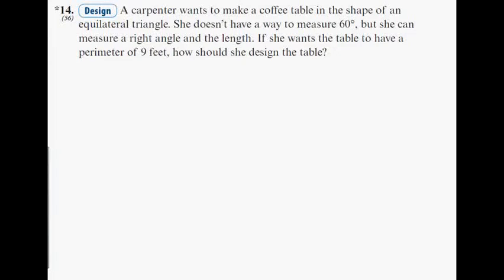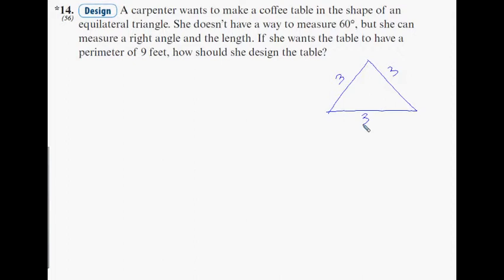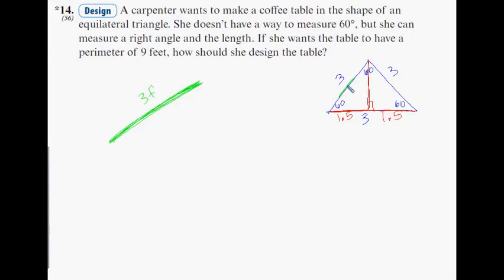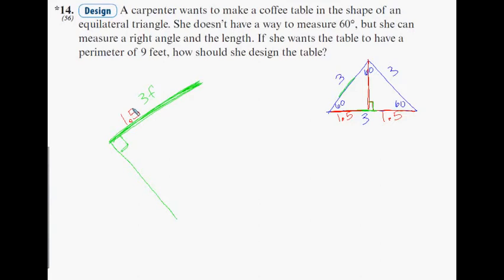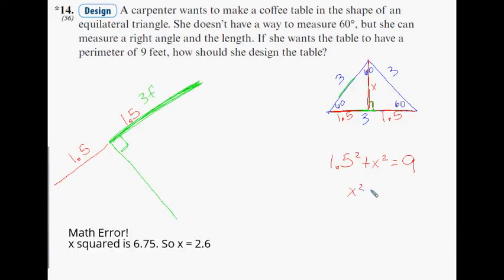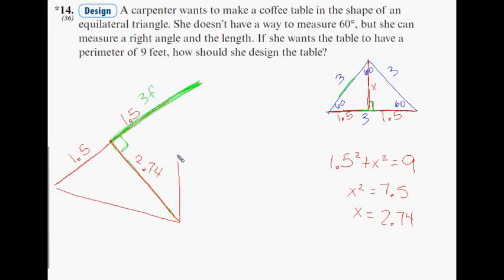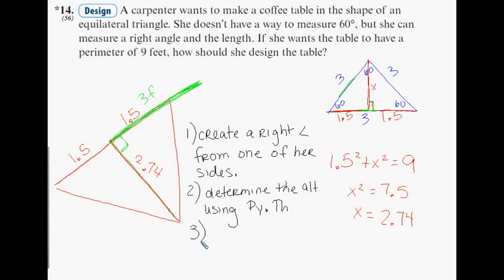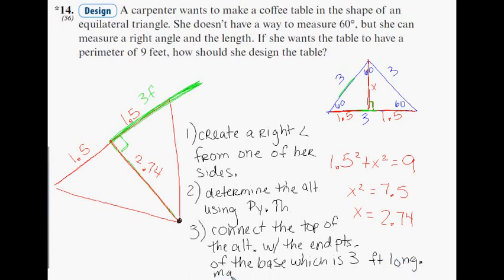G L 64 #14